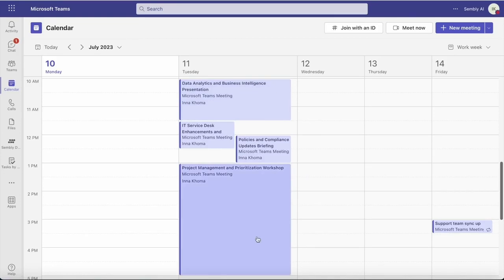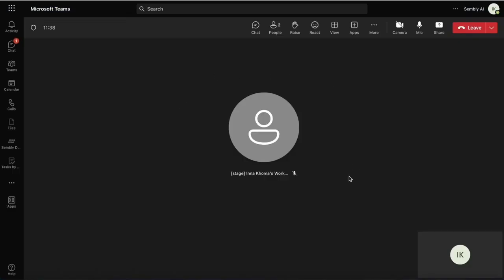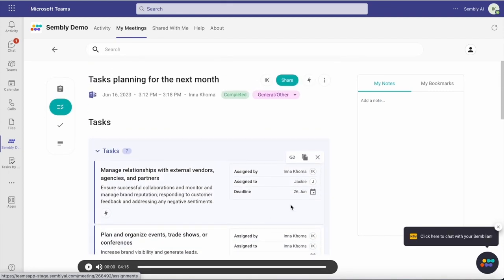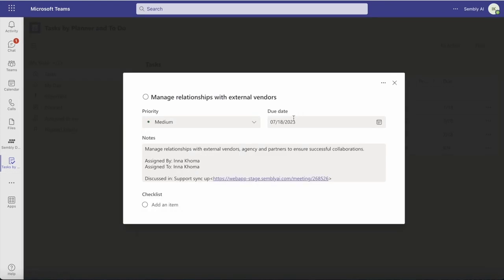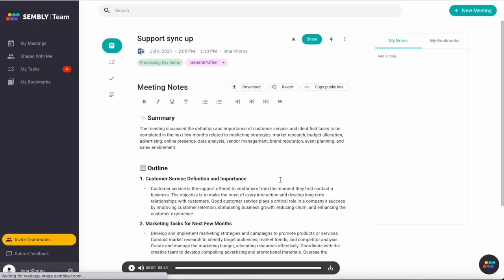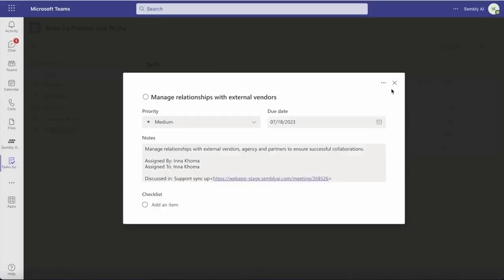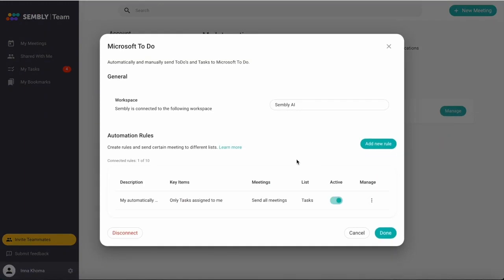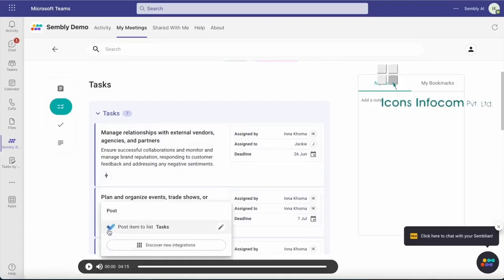Unlocking Productivity with Sembly Tasks in Microsoft Teams Planner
In today’s fast-paced work environment, effective task management is crucial for team success. Enter Sembly Tasks, a powerful integration within Microsoft Teams Planner that streamlines your workflow and enhances collaboration.

Sembly Tasks allows teams to seamlessly organize, prioritize, and track their tasks directly within the Microsoft Teams ecosystem. By leveraging this tool, you can ensure that everyone is on the same page, deadlines are met, and projects are completed efficiently.

Here are some key benefits of using Sembly Tasks in Microsoft Teams Planner:

1. Centralized Task Management: Keep all your tasks in one place, making it easier for team members to access and update their assignments.
2. Enhanced Collaboration: Foster teamwork by allowing members to comment, share updates, and provide feedback directly within the task interface.
3. Customizable Workflows: Tailor your task management process to fit your team’s unique needs, ensuring that everyone can work in a way that suits them best.
4. Real-Time Updates: Stay informed with instant notifications about task changes, ensuring that no detail is overlooked.
5. Integration with Other Tools: Sembly Tasks works seamlessly with other Microsoft applications, enhancing your overall productivity suite.

By incorporating Sembly Tasks into your Microsoft Teams Planner, you can elevate your project management capabilities and drive your team towards success.

Are you ready to transform the way your team collaborates? Explore Sembly Tasks today!

📌 Buy from National Distributor:
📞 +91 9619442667